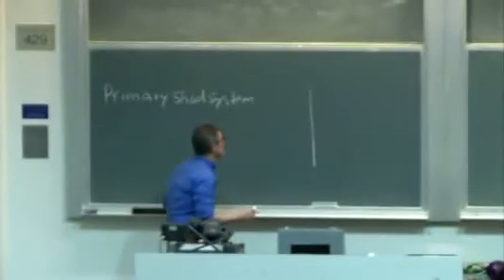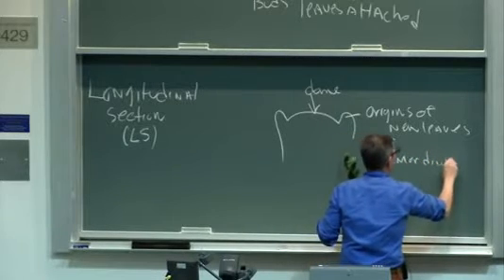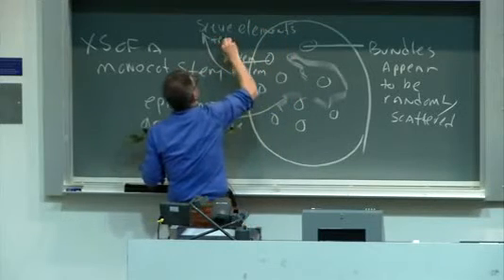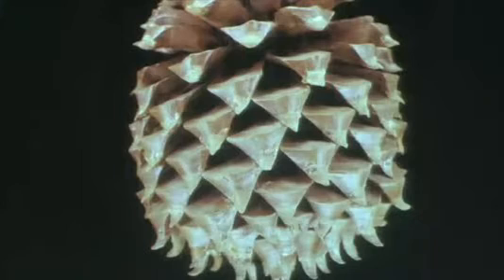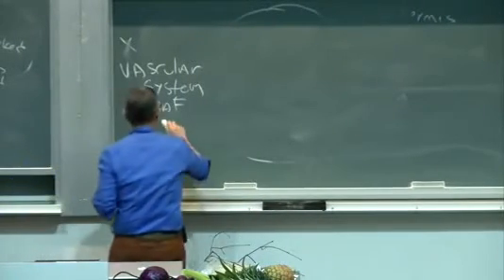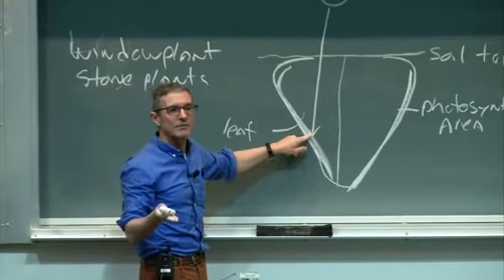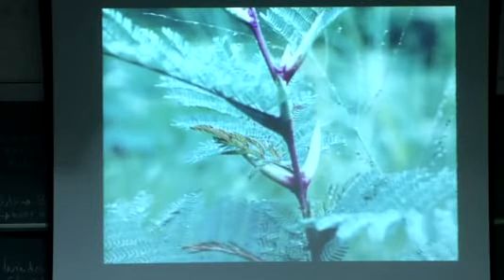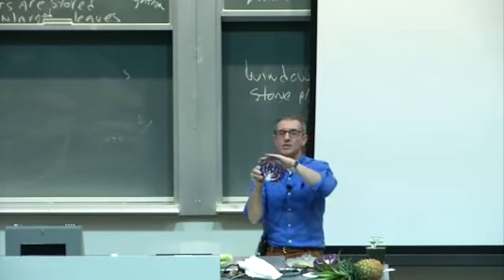Shoots, Primary Structure - Biology 1B Lecture 8